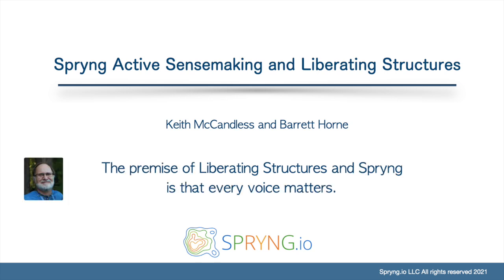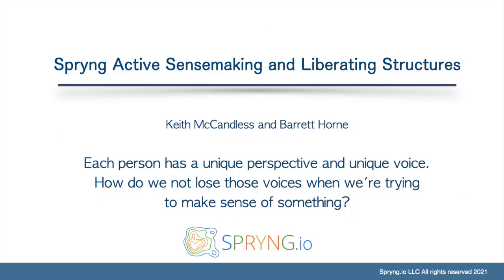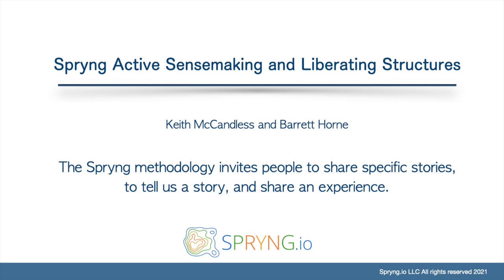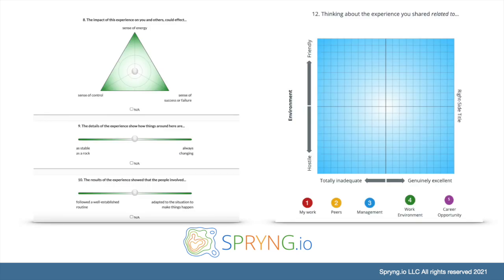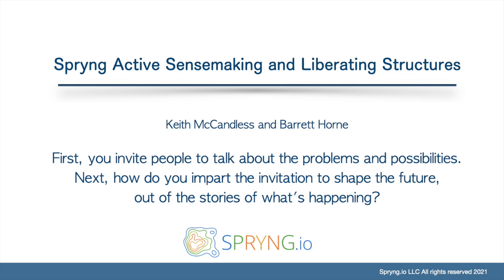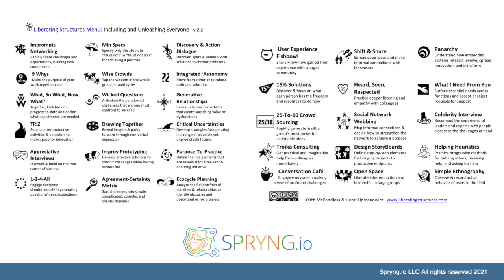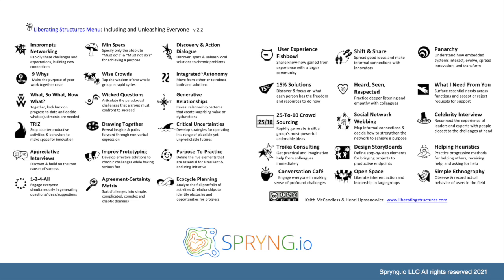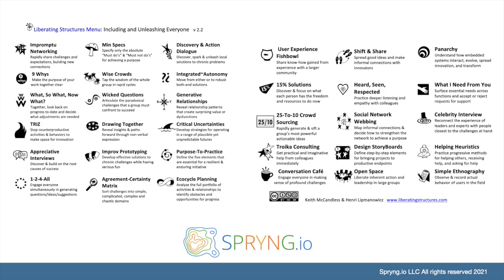Active Sensemaking & Liberating Structures (Full Interview)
Discover the transformative impact of Liberating Structures and Active Sensemaking on your organization's communication and collaboration. With insights from Keith of Liberating Structures, this interview explores how Active Sensemaking and Liberating Structures can improve processes and facilitate the making sense of human systems. These methodologies and tools are revolutionizing the way we approach complex human challenges. Learn how these alternatives to conventional patterns of interaction can empower every individual to contribute meaningfully to collective outcomes.

Are you ready to transform the dynamics of your team and harness the full potential of diverse perspectives? Reflect on the power of including every voice in shaping the future and consider how the Liberating Structures and Active Sensemaking methodologies can be applied to your own human systems. Join us in exploring innovative ways to address the complex challenges we face and elevate the collective intelligence of your organization.